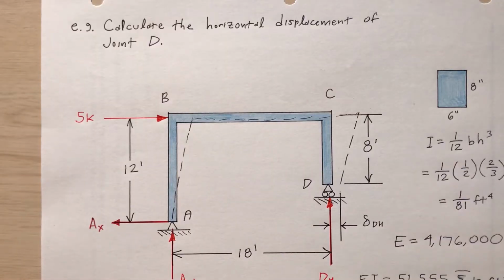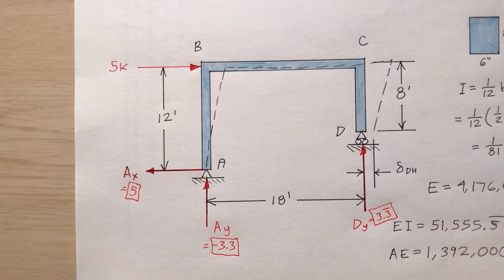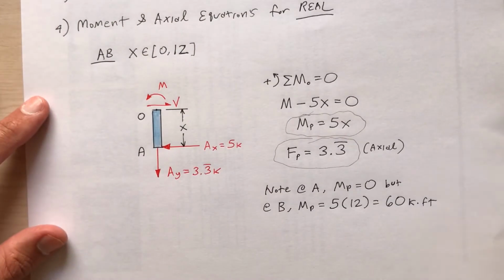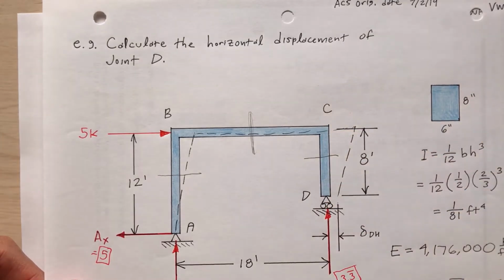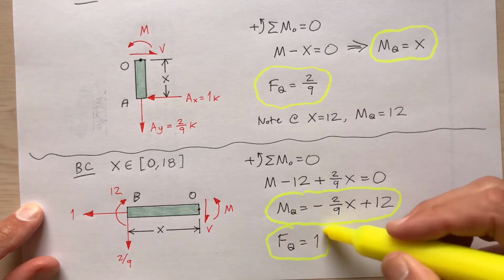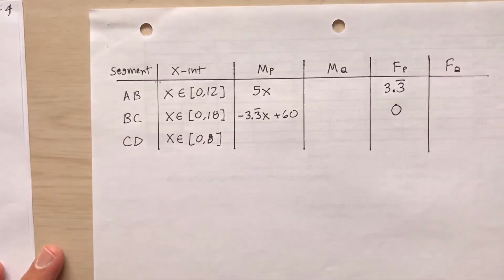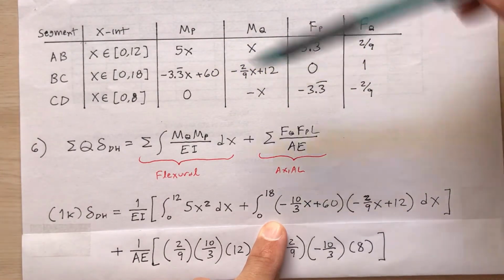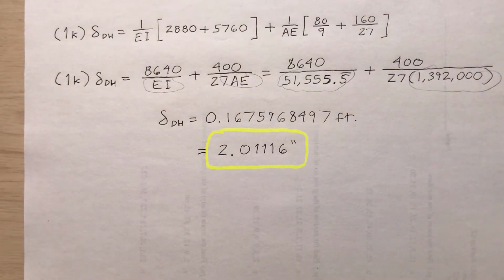Bent Analysis - Virtual Work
For my introduction to structural analysis course for civil engineers at SDSU.  Using the method of virtual work to analyze a frame (bent).  Intro and outro were filmed in Jamul, CA.